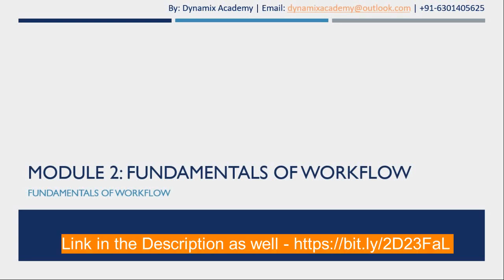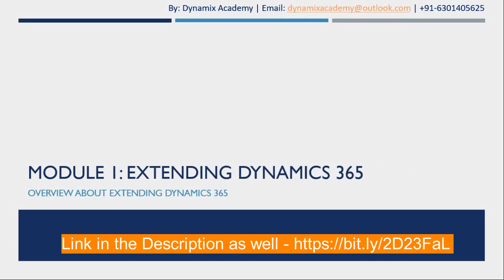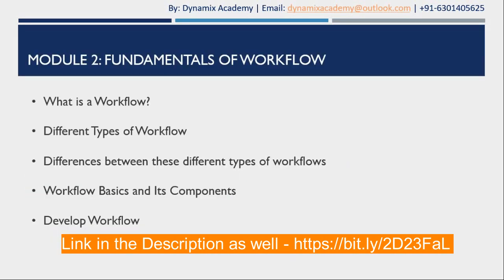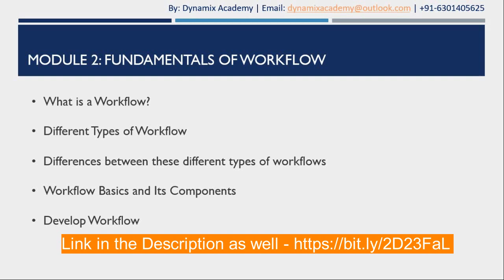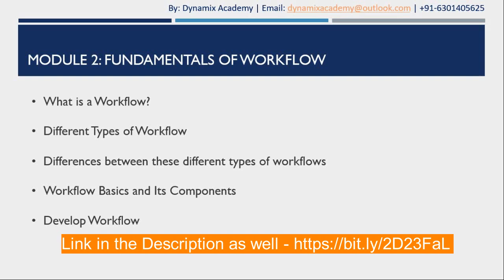Dynamics 365 workflow tutorial Module 2: Fundamentals of Workflow by Dynamix Academy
Microsoft Dynamics 365 - Custom Workflow Development Course Dynamics 365 CRM workflow Tutorial by Dynamix Academy

This is an online Microsoft Dynamics 365 - Custom Workflow Development Course. One of its kind technical courses for beginning your journey in becoming an expert Dynamics 365 Developer or Technical Consultant.

MICROSOFT DYNAMICS 365 CUSTOM WORKFLOW DEVELOPMENT COURSE CONTENT

Module 2: Fundamentals of Workflow
• What is a Workflow?
• Different Types of Workflow
• Differences between these different types of workflows
• Workflow Basics and Its Components
• Develop Workflow

Module 3: Adding workflow steps
• Workflow – Create Record
• Workflow – Scope of Workflow
• Workflow – On Demand Workflow
• Workflow – Check Condition
• Workflow – Update Record
• Workflow – Conditional Branch
• Workflow – Assign Record
• Workflow – Default Action
• Workflow – Send Email
• Workflow – Wait Condition
• Workflow – Child Workflow
• Workflow – Perform Action
• Workflow – Custom Step

Module 4: Workflow Deep Dive (Custom Workflow Development)
• What is Custom Workflow Activity?
• Scenarios for Custom Workflow Activity
• Basics of Custom Workflow Activity
• How to Create/Develop a Custom Workflow Activity?

Module 5: Register and Deploy Custom Workflow
• Register a custom workflow
• Deploy Custom workflow

Module 6: Debug Custom Workflow
• Debugging Custom workflow on Dynamics 365 CE on-premise
• Debugging Custom workflow on Dynamics 365 CE online

Module 7: Bonus information
• Best Practices
• Similarities and Difference between Workflow and Plugin
• Choosing between Workflow or Plugin

If you want to be a Dynamics 365 Developer or Architect or Technical Consultant, this course is right for you.

30 Day Money Back Guarantee
We are offering 30 day money back guarantee, so if you are not happy with the course for any reason whatsoever, you can get your money back, no questions asked.

Microsoft Dynamics 365, Dynamics 365, Microsoft Dynamics CRM, MSCRM, Microsoft Dynamics, D365, Dynamix Academy